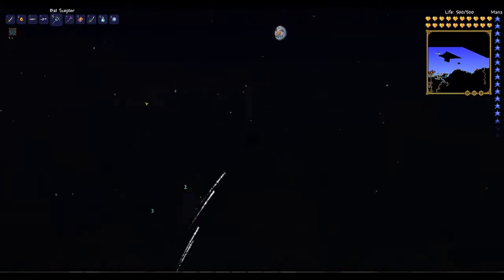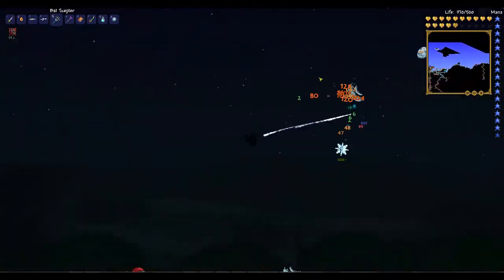Tutorial | First Time Frost Moon Event!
This is for people that are trying the frost moon for the first time and are having a tough time!